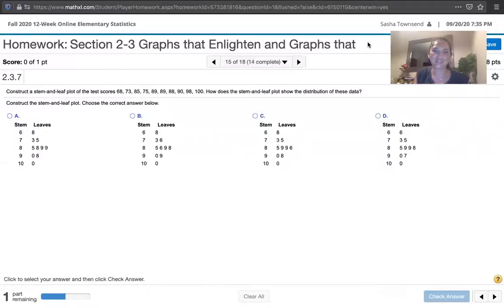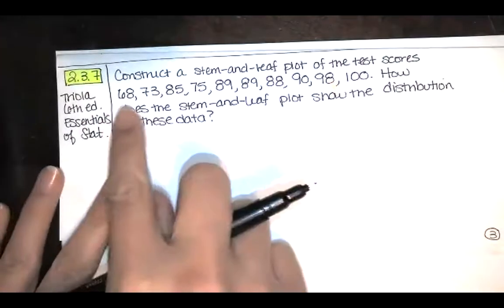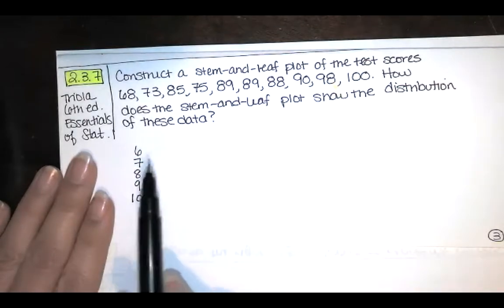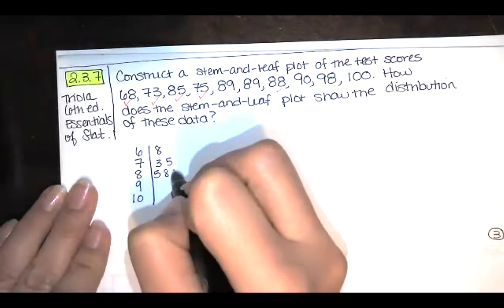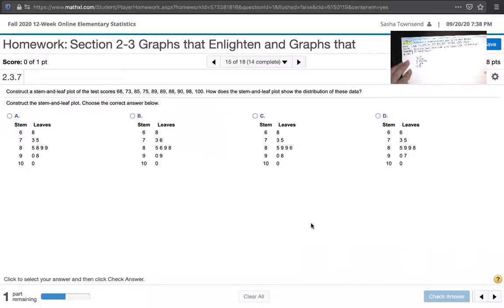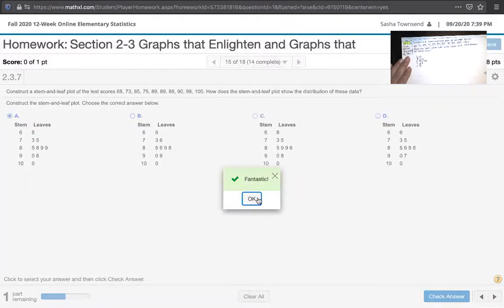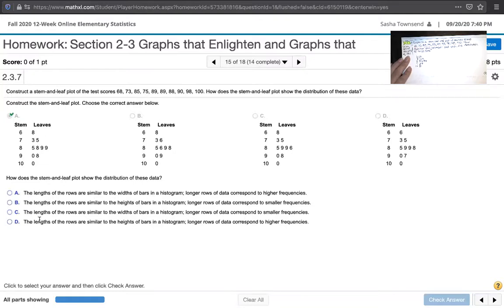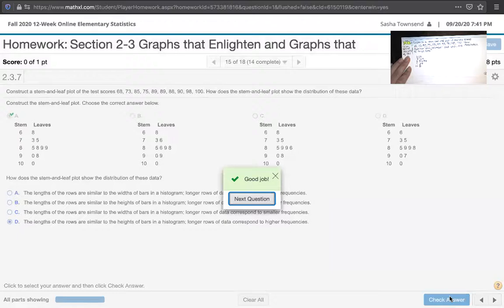Problem 2.3.7 - Construct a stem and leaf plot. - Statistics HW Help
In this video, we solve problem 2.3.7 from the 6th edition of the Essentials of Statistics text by Triola. We're given a list of test scores, and asked to construct a stem-and-leaf plot. Then we're asked how the plot shows the distribution of the data.